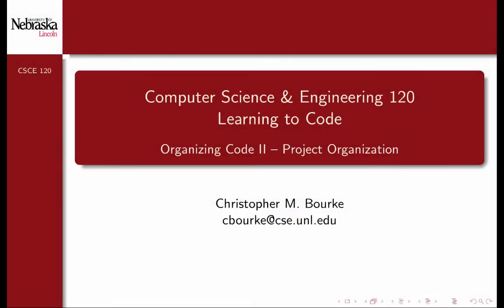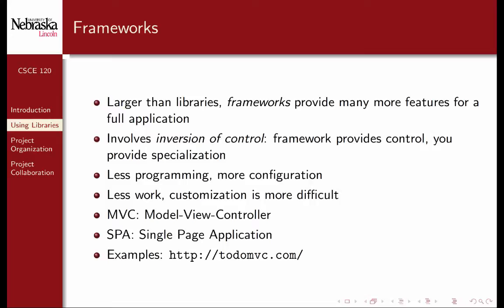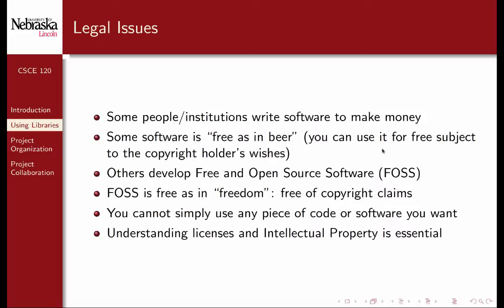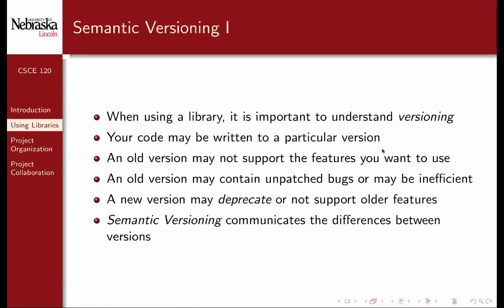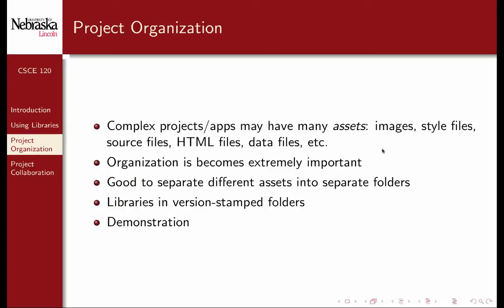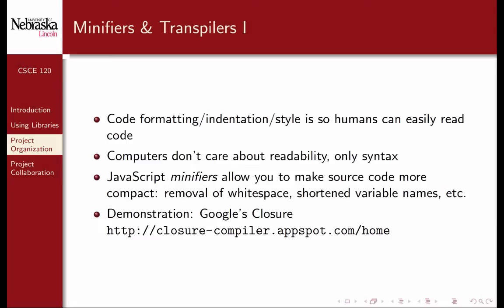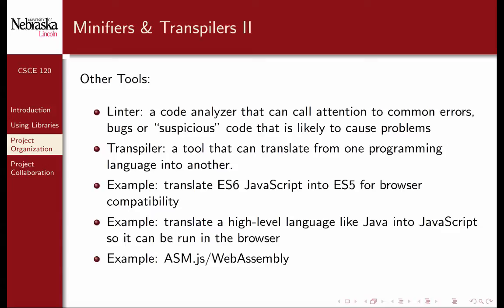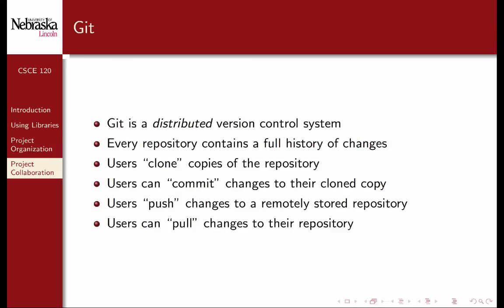13.1: Project Organization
CSCE 120: Learning to Code: Project Organization